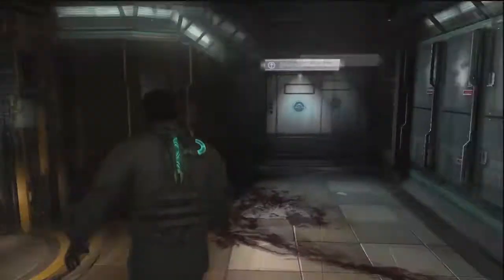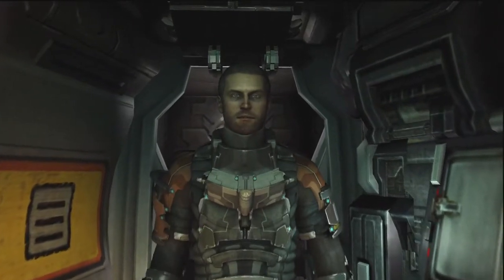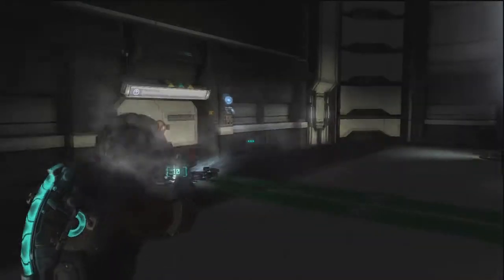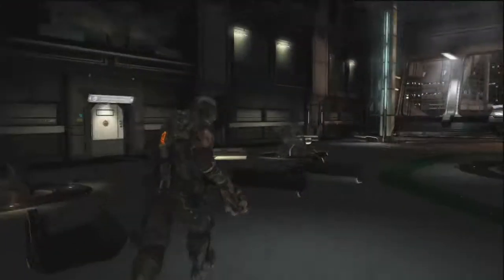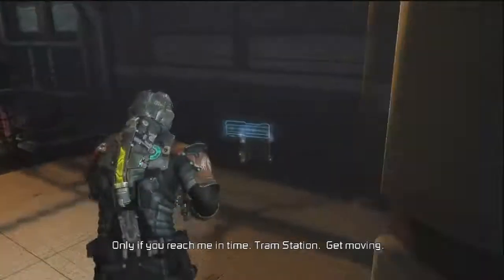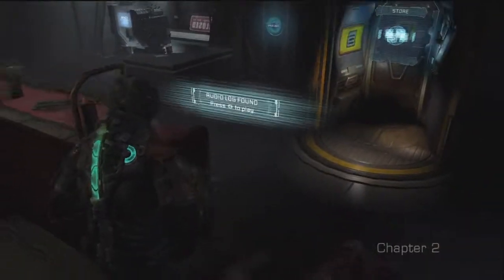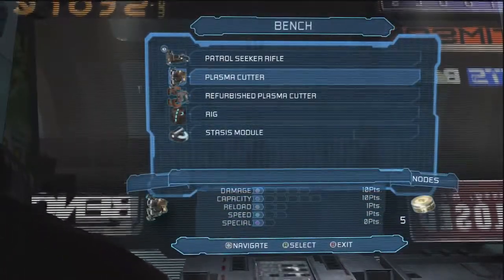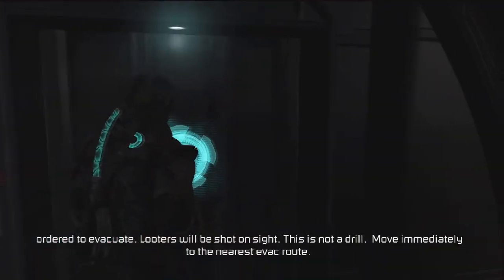Dead Space 2 - Part 4: Suit Up - Walkthrough / Let's Play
We unlock our first suit and face off against some crazy huge thing.

Please remember to leave a like; it helps me a lot!

Developer:
Visceral Games

Publisher:
Electronic Arts